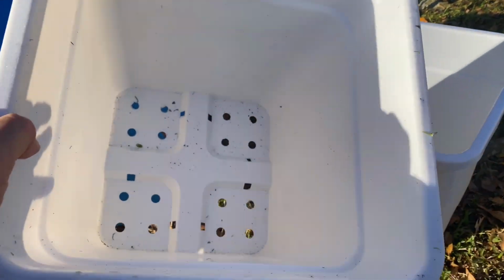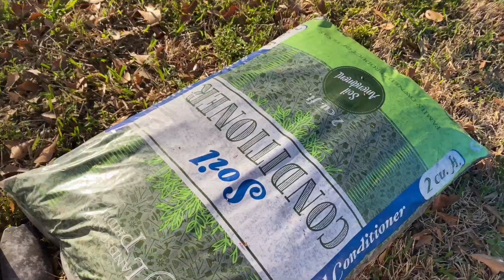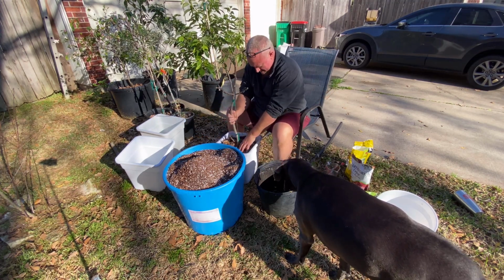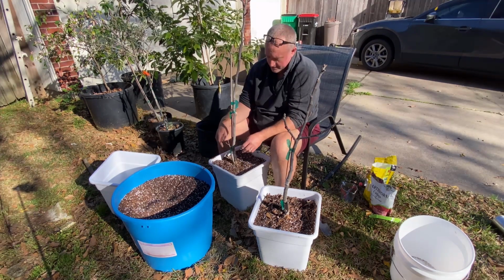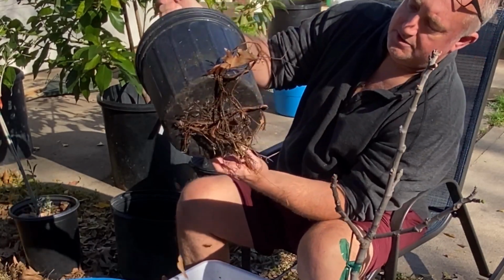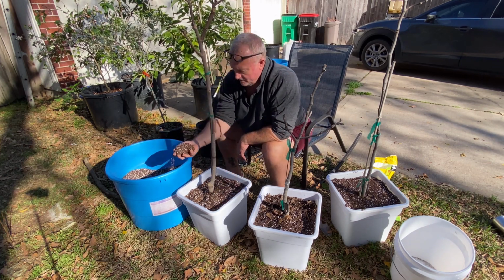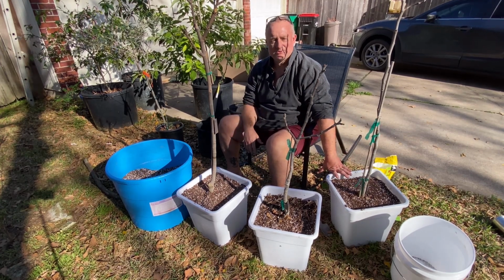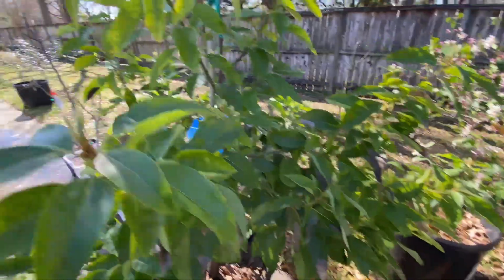Up-Potting Figs: Setting trees up for success!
I up-pot three fig trees in this video into square 10 gallon pots. I use the potting mix that is a 5-1-1 blend. This potting mix is discussed at length in an article posted on figbid.com. The recipe is really simple:

5 parts - pine bark fines
1 part    - sphagnum peat moss
1 part    - perlite
Lime
Slow release fertilizer

So, I used 2 cubic ft of pine bark fines (sold locally as Soil Conditioner).  I added a 5 gallon bucket of peat (I used Promix HP - it’s what I had at the time) and a 5 gallon bucket of coarse perlite. I also added 2 cups of lime and 2 cups of a balanced, slow release fertilizer to this mix and at least two cups of worm castings.

Let me know what you use for your potting mix in the comments below.

I purchased the white square pots I use in the video from Amazon. Search:

Labworkauto Square Nursery Pots 10 Gallon 10Pcs

The pine bark fines I use come from Landscapers Pride and are labeled “Soil Conditioner”. Several reputable places that carry the product are the following:

The Growers Outlet, Willis, TX

Plants for All Seasons, Tomball, TX

Southwest Fertilizer, Houston, TX

I acquired my Promix HP from the following location:

Hydroshack Hydroponics, Houston, TX

It was much cheaper (relative term) to purchase a big bale of Promix HP at this location vs buying on Amazon and paying for delivery.